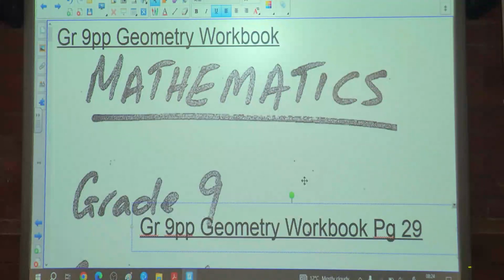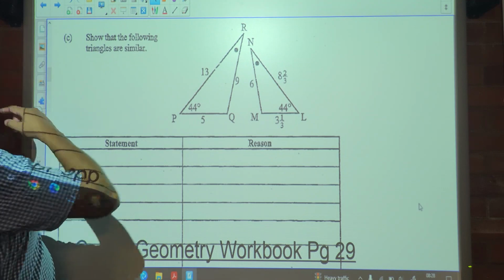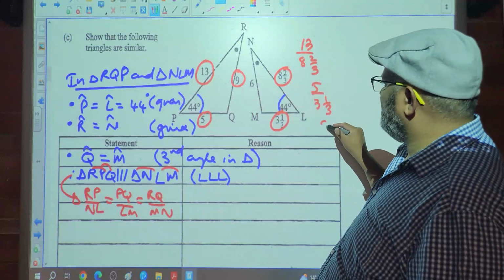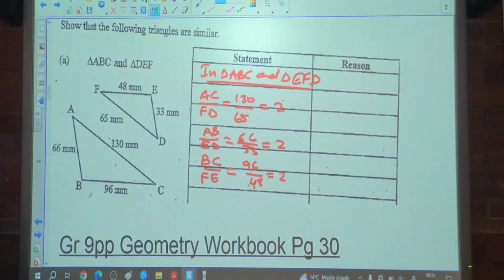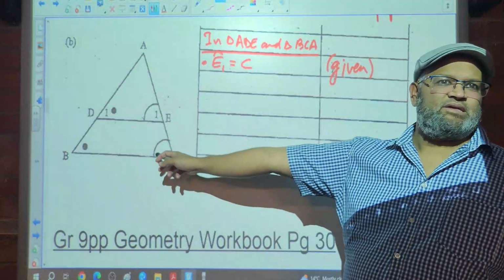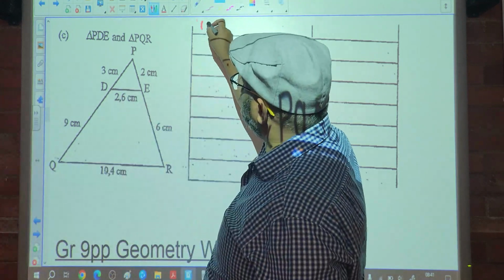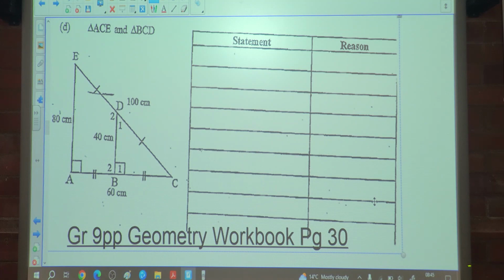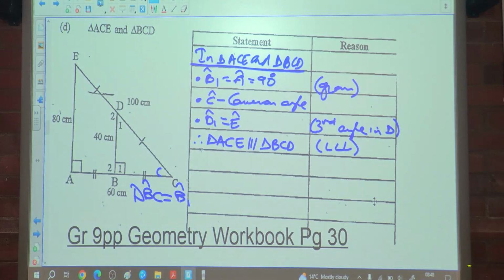Gr 9pp Geometry Wb Pg 29 - 30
Grade 9pp Geometry Workbook

Page 29 - 30 Similarity

Gr 9 Geometry Congruency and similarity (S&M)

Full Lessons
Lesson 1